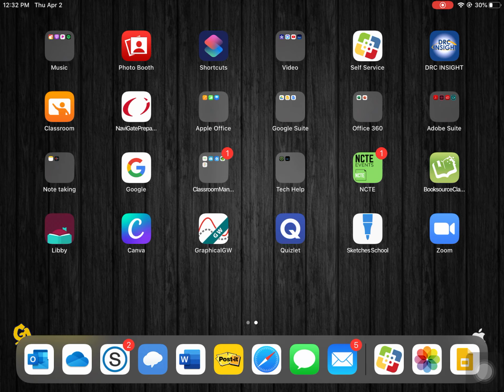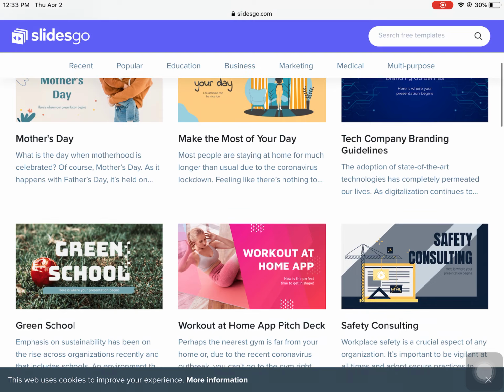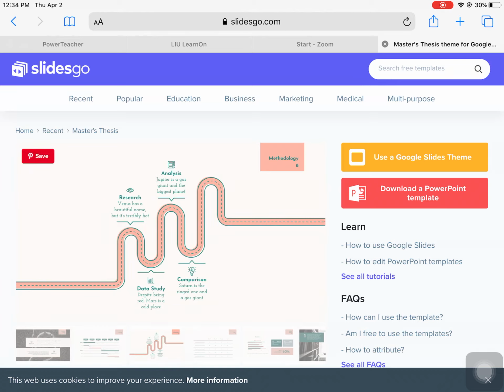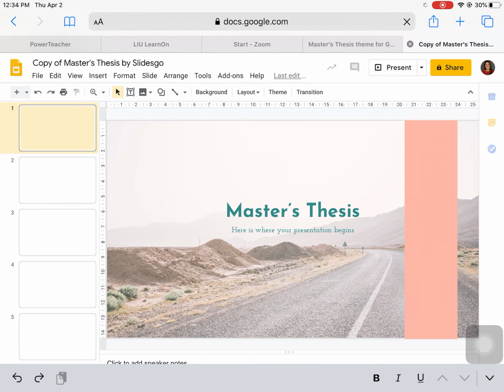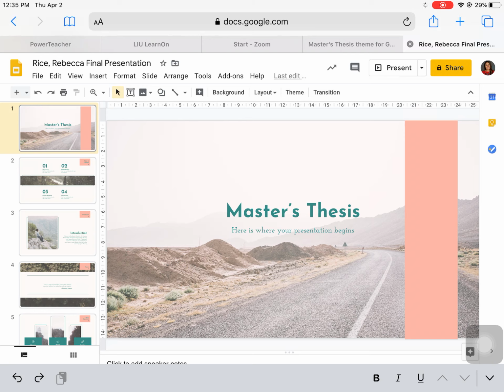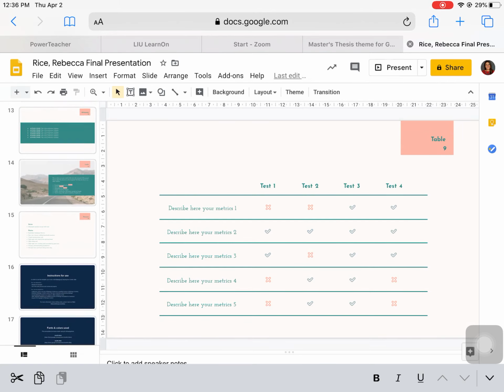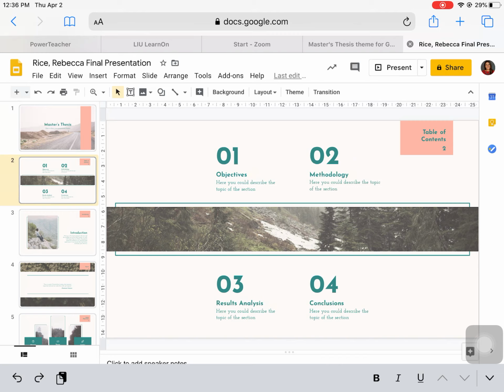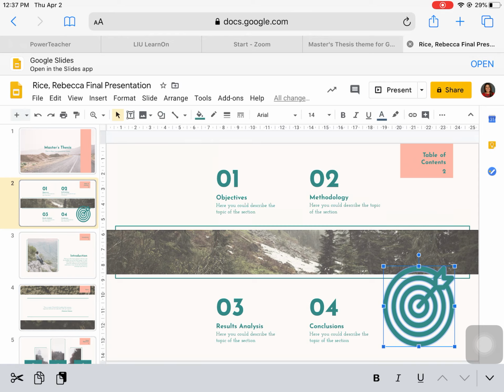Mrs Rice's Slidesgo Tutorial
Mrs. Rice gives an overview of the websit Sliedsgo.com and how to use it for Google Slides and PowerPoint presentations.